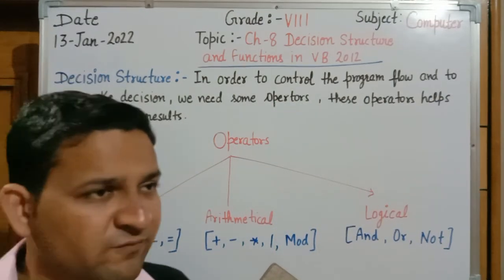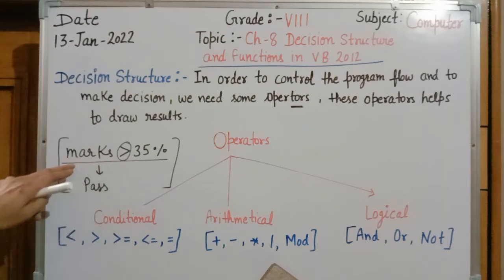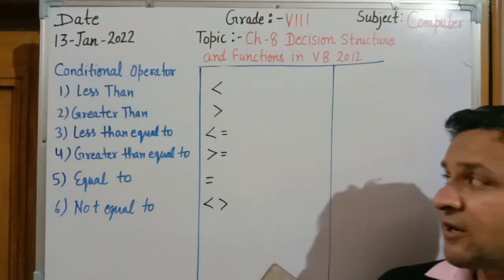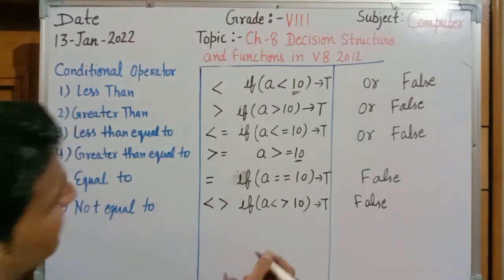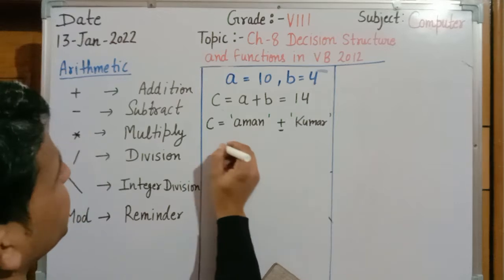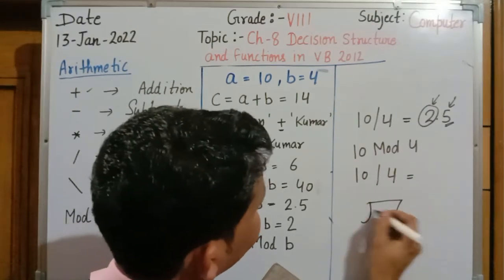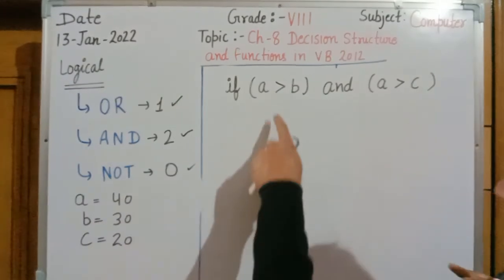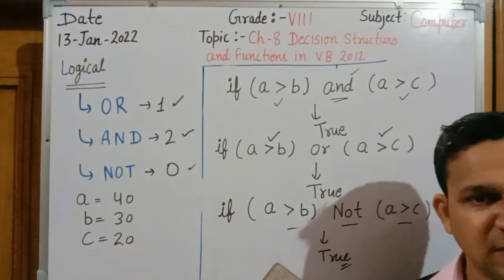VIII Grade Computer Ch-8 Decision Structures and Functions in VB 2012 (Page no 95-96)